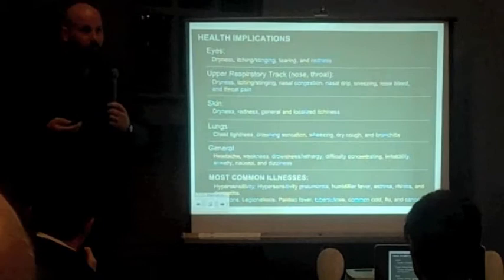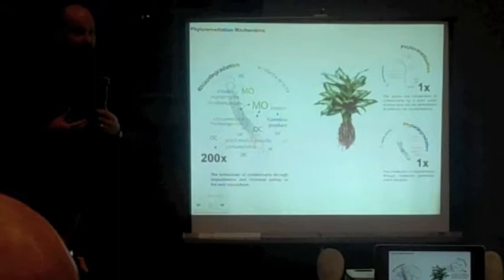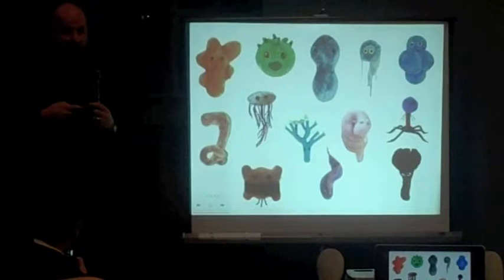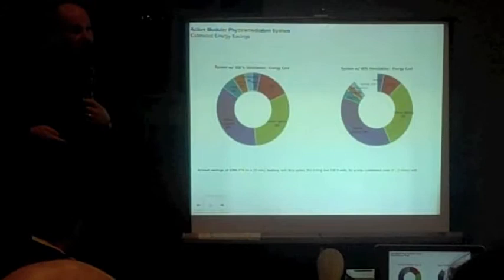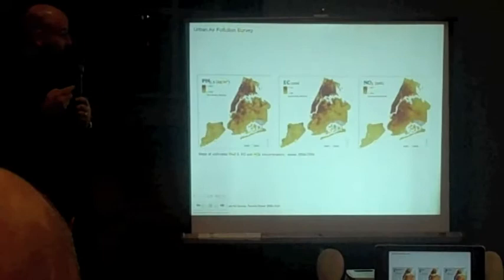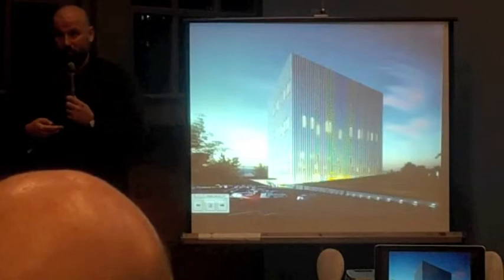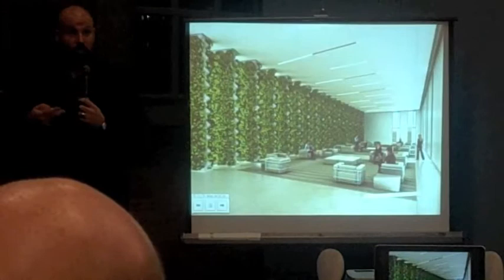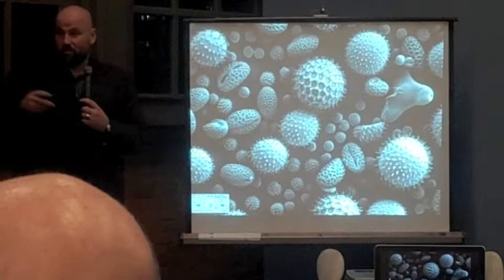TEDxQuestSchool-Jason Oliver: Wellness & Phytoremediation Systems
Wellness & Phytoremediation Systems presented by Jason Oliver at TEDxQuestSchool on Monday November 21st, 2011.

"Contemporary construction materials and building types are complicit in the degradation of indoor air quality (IAQ) and have become principal contributors to health problems in developed countries. Compounding this is the poor, and in many cases severely deteriorating air quality within global metropolitan areas, which is an important determinant of population health and well-being. By integrally cleaning airborne contaminants associated with poor indoor air quality, building-integrated active phytoremediation systems have the potential to decrease or even eliminate fresh air requirements required by American Society of Heating, Refrigerating and Air-Conditioning Engineers (ASHRAE), and with that the potential to both realize substantial energy savings in climate types with high heating and/or cooling loads and to reduce or eliminate the need to intake, treat and circulate poor quality air in heavily polluted urban areas."

Jason Oliver
Jason Oliver Vollen is a Registered Architect and researcher focused on emerging material technologies, specifically, the integration of energy per-formative structural ceramics, dynamic and environmental simulation, and digital fabrication. Prior to joining RPI, Vollen was an Assistant Professor at the University of Arizona working in the Emerging Material Technologies Research Group focusing on next generation design strategies based on the integration of emerging technical systems. Vollen is a principal with Binary design, a collaborative practice focusing on energy effective architecture and emerging material processes. He has worked with Matter Architecture Practice in New York and as a project manager, designer, and fabricator with the Cranbrook Architecture Office. Vollen received his Bachelors (B.Arch) from The Cooper Union Institute for the Advancement of Science and Art and his Masters (M.Arch II) from Cranbrook Academy of Art.

TEDxQuestSchool Official Reporter & Host of Ceremonies: Imani Thomas
TEDxQuestSchool Official Videographer: Neariah Mandisa
TEDxQuestSchool Usher & Tech Help: Graeme Cohen